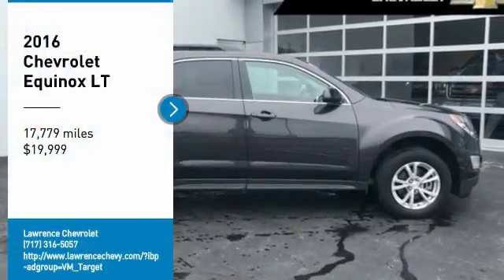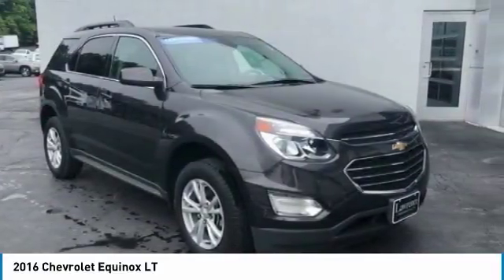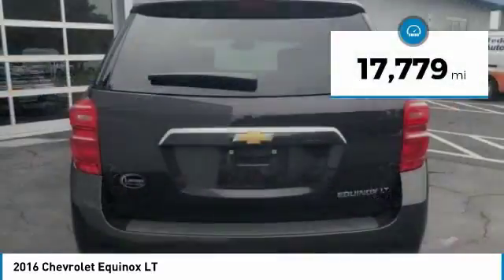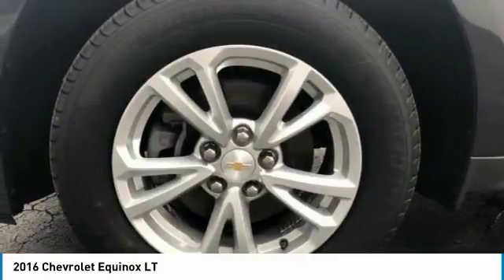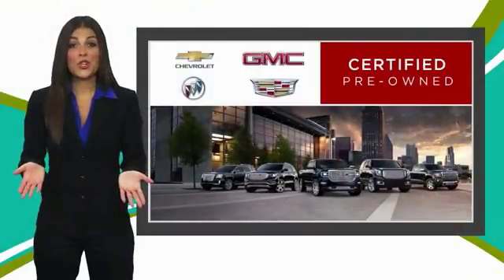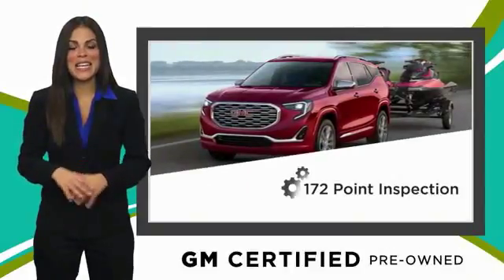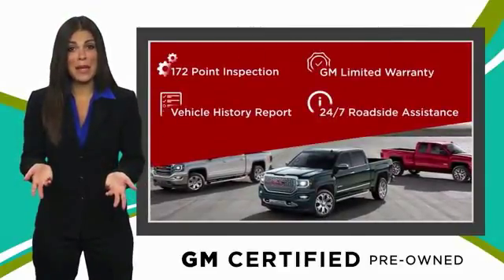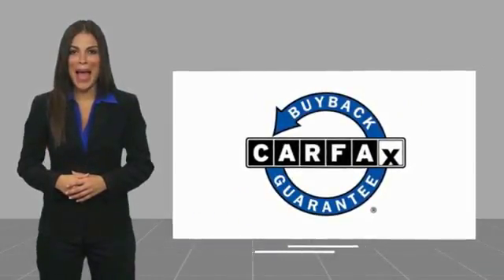2016 Chevrolet Equinox Mechanicsburg PA 667428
2016 Chevrolet Equinox LT

Lawrence Chevrolet
6445 Carlisle Pike

Recent Arrival! One Owner  Clean Carfax History Report  Backup Camera  Bluetooth  Hands-Free  USB Portable Audio Connection  WiFi Capable. CARFAX One-Owner. Clean CARFAX. 2016 Chevrolet Equinox LT Tungsten Metallic 6-Speed Automatic with Overdrive 2.4L 4-Cylinder SIDI DOHC VVT Awards:    JD Power Initial Quality Study   2016 IIHS Top Safety Pick with optional front crash prevention   2016 IIHS Top Safety Pick Odometer is 28607 miles below market average! 32/22 Highway/City MPG  Chevrolet Certified Pre-Owned Details:     Roadside Assistance    Vehicle History    Transferable Warranty    24 months/24 000 miles (whichever comes first) CPO Scheduled Maintenance Plan and 3 days/150 miles (whichever comes first) Vehicle Exchange Program    172 Point Inspection    Warranty Deductible:  0    Limited Warranty: 12 Month/12 000 Mile (whichever comes first) from certified purchase date    Powertrain Limited Warranty: 72 Month/100 000 Mile (whichever comes first) from original in-service date   Welcome to Lawrence Chevrolet  where we pride ourselves on our years of providing trustworthy  honest customer service. We ve been your local Mechanicsburg Chevrolet dealer since 1980  and hope to continue filling all your automotive needs for years to come. It takes a stellar customer service staff to live up to the industry s expectations for outstanding service  and we routinely succeed in pleasing our loyal customers. More reasons why there s lots to love at Lawrence!!!